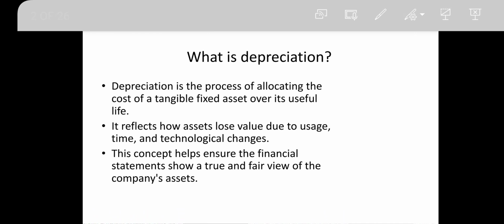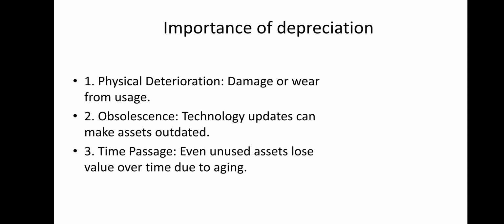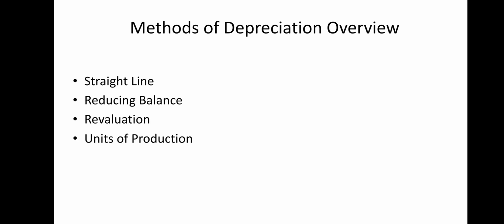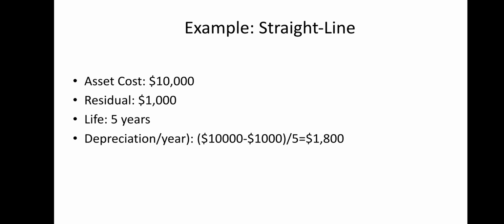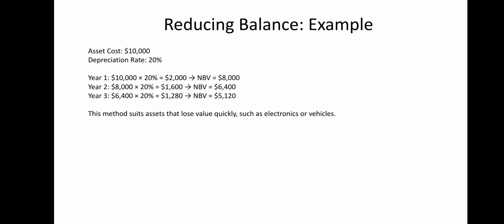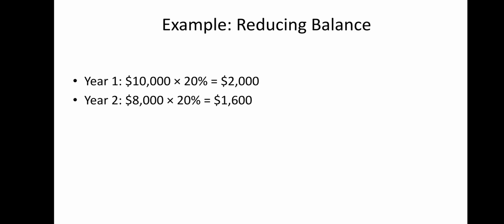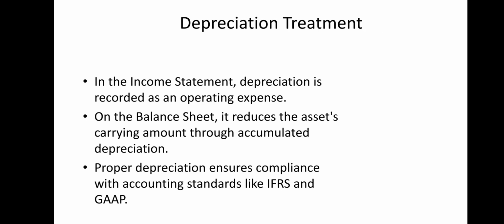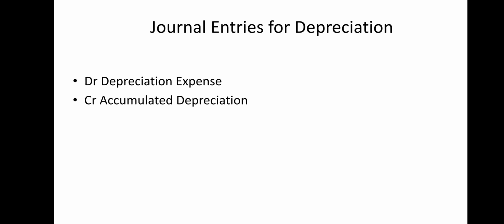Lecture on Accounting Depreciation | Salma Siddique